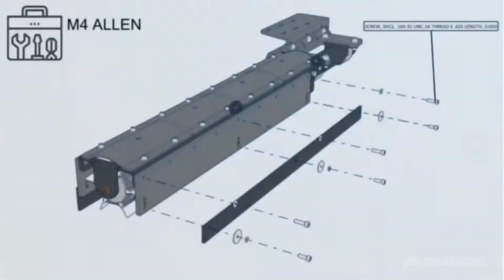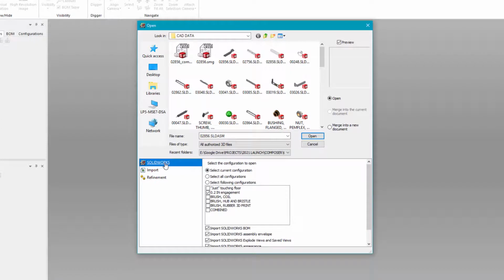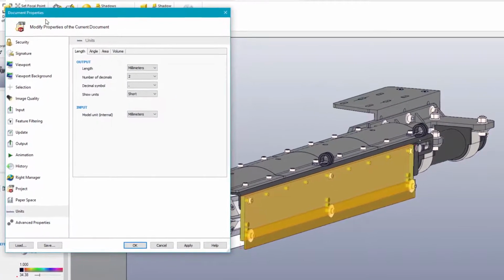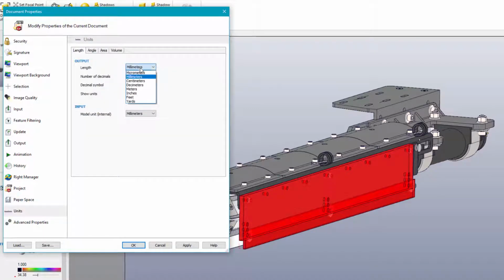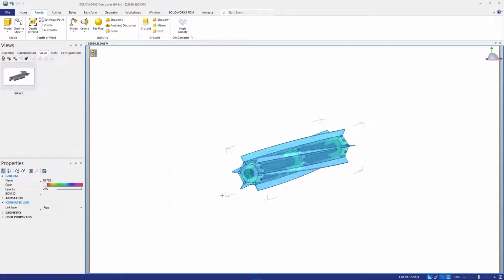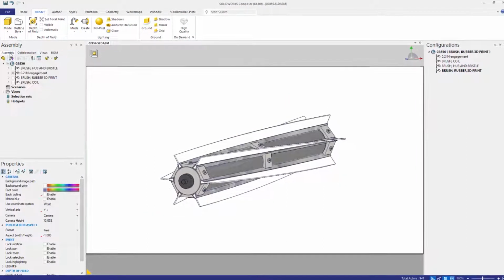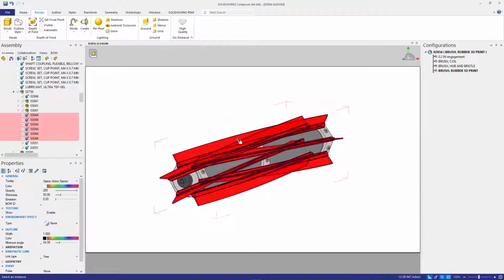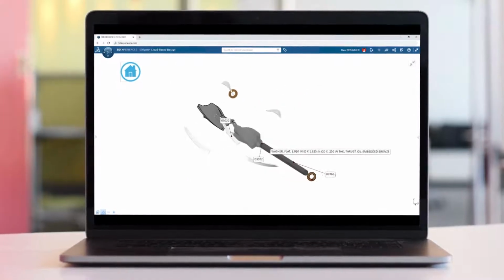SOLIDWORKS 2021 What's New Video - Composer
New in SOLIDWORKS Composer 2021 is additional support for configurations to be loaded into the composer project upon import, along with removing any empty groups during the import process for easy cleanup.  The overall load times have seen a performance improvement as well.  In the past, invisible actors have been difficult to recall, now with Composer 2021, these actors will actively highlight.  Users will also notice the cleaner, more modern user interface when working in SOLIDWORKS Composer 2021.